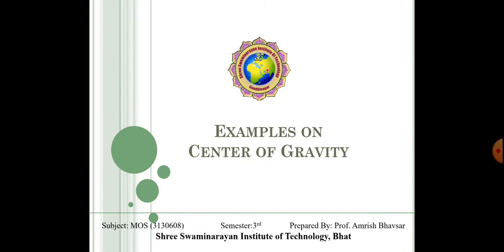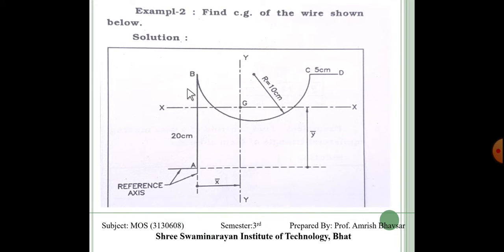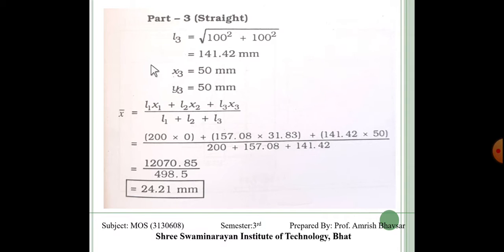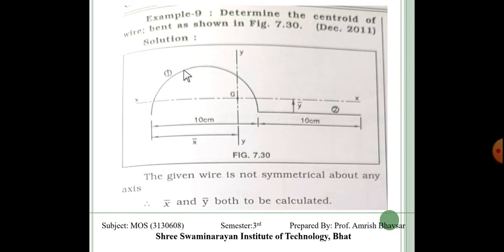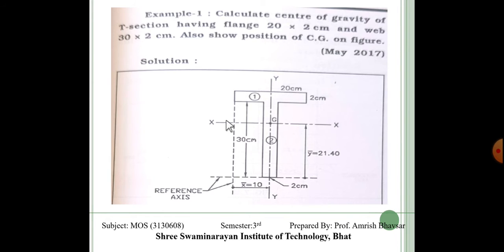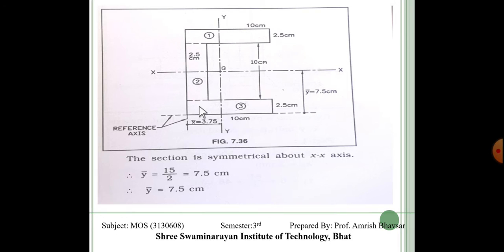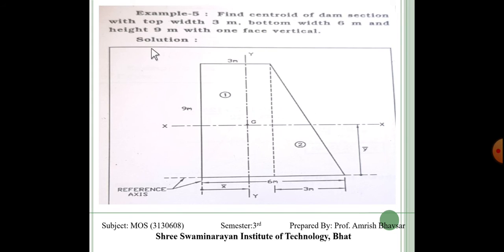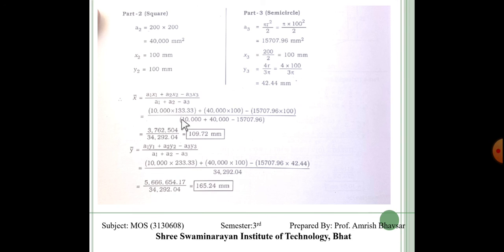MOS UNIT3 L2 EXAMPLES ON CENTER OF GRAVITY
EXAMPLES ON CENTER OF GRAVITY